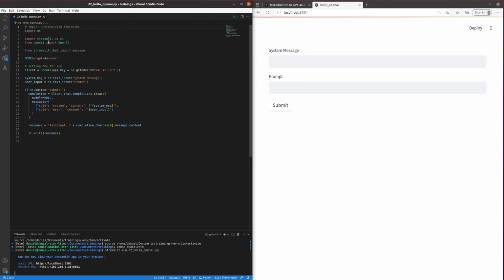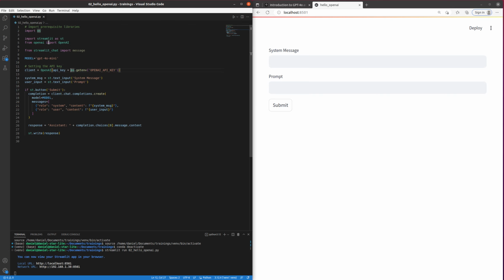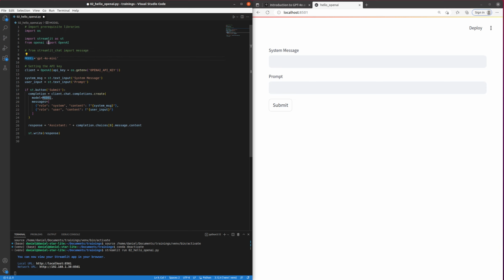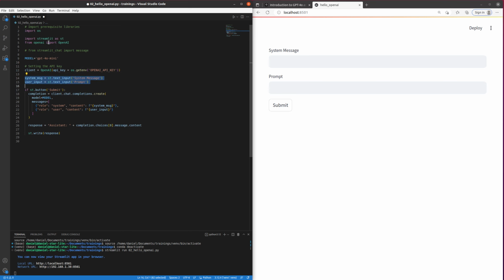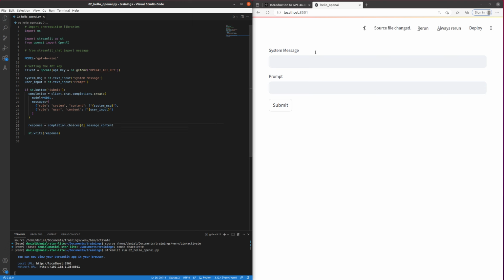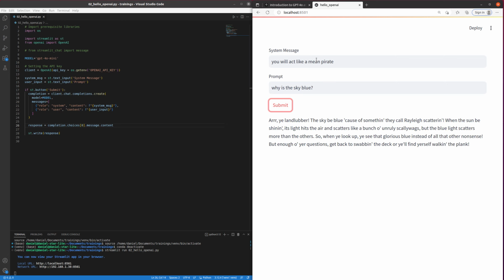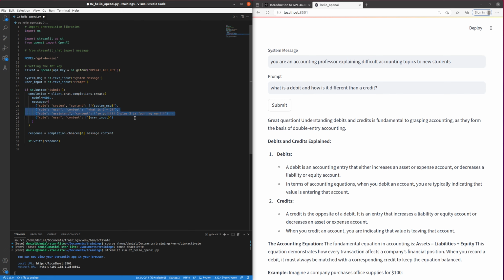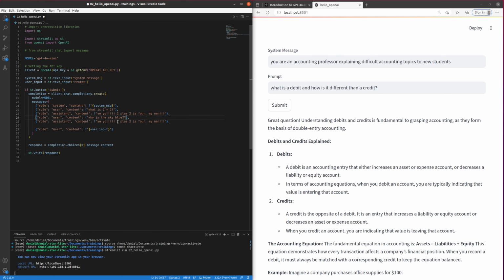[89] Streamlit app part 3 - connecting to OpenAI API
In this video I show a simple application with connecting to the OpenAI API.